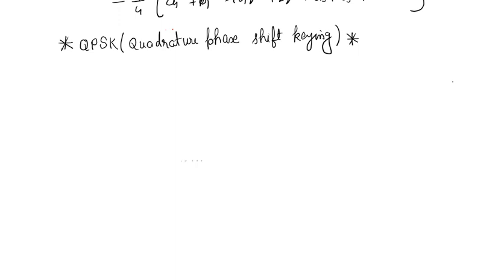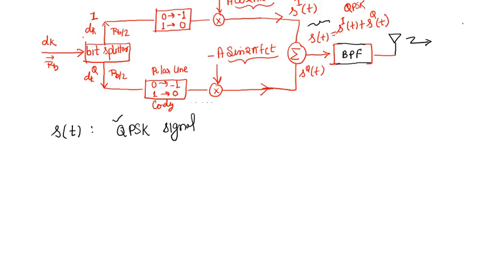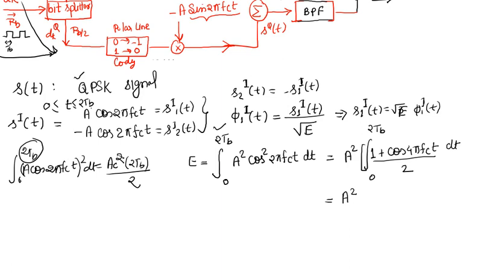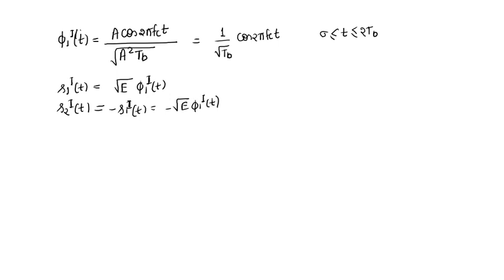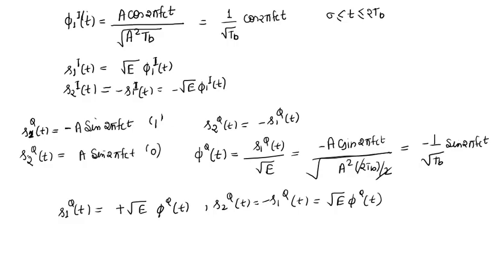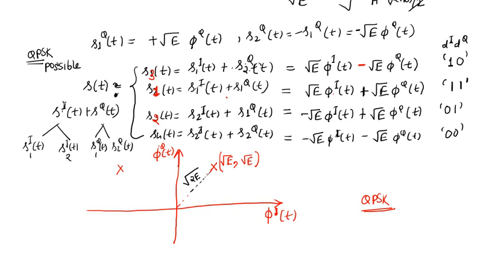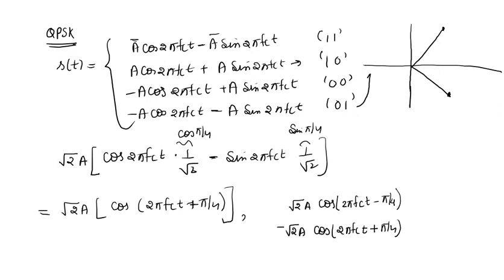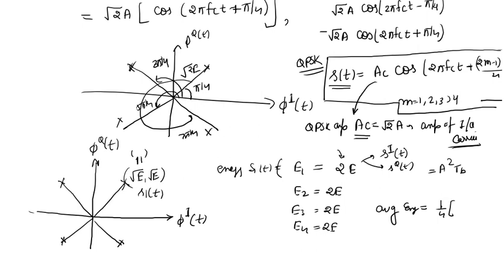QPSK transmitter and constellation